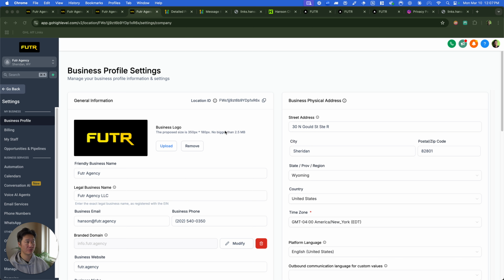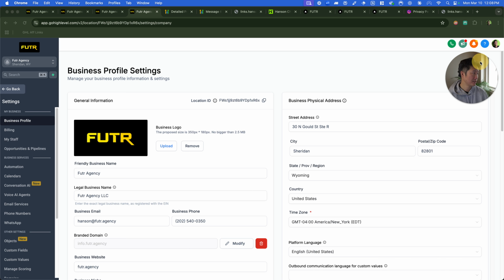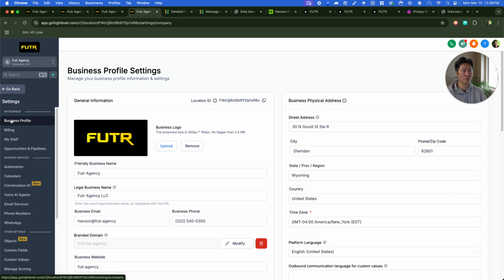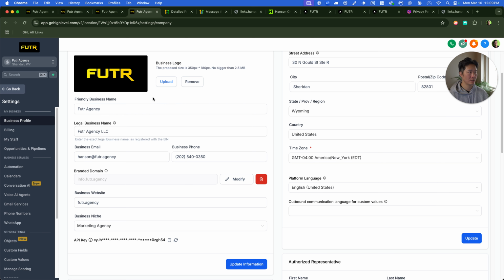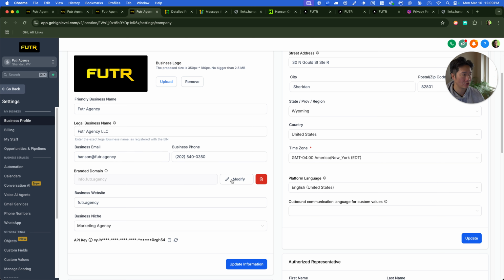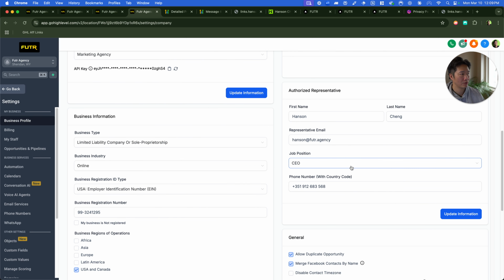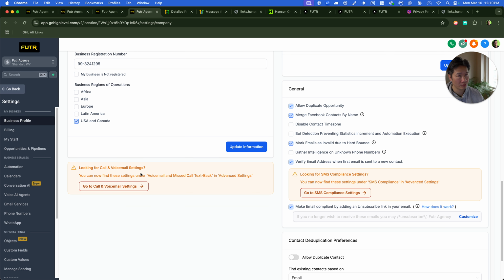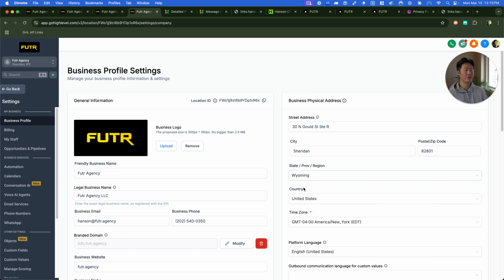GoHighLevel Tutorial: From Zero to Fully Automated in One Video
🚀 NEW TO GOHIGHLEVEL? Set it up RIGHT in 20 minutes—no tech skills needed!

In this step-by-step tutorial, I'll walk you through the EXACT GoHighLevel setup process I use for my own 6-figure agency. Whether you're switching from ClickFunnels, Kartra, or starting fresh, this guide covers everything.

0:00 - What You'll Learn Today
1:15 - Creating Your Account (Free Trial Hack)
3:40 - Dashboard Overview: Where Everything Lives
6:20 - Setting Up Your First Funnel/Landing Page
10:45 - Connecting Your Domain (Custom URL)
13:30 - Email & SMS Setup (Critical!)
16:00 - Calendar & Booking System
18:10 - Payment Processing (Stripe Integration)
20:30 - Automation Workflows 101
23:15 - Launch Checklist & Next Steps

💡 WHAT YOU'LL WALK AWAY WITH:
✅ A fully functional GoHighLevel account
✅ Your first funnel LIVE and ready
✅ Automated booking & payment systems
✅ The confidence to ditch your other tools

🎁 BONUS: Free funnel template mentioned in video → [LINK]